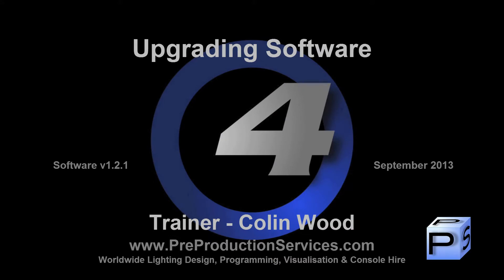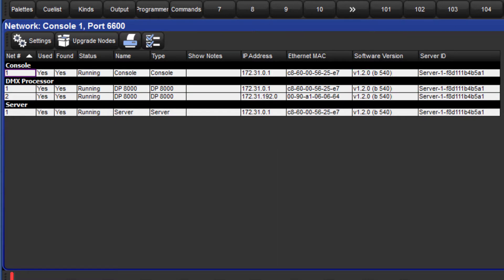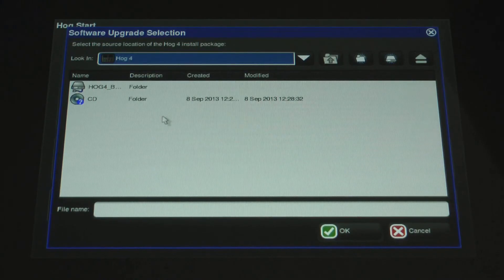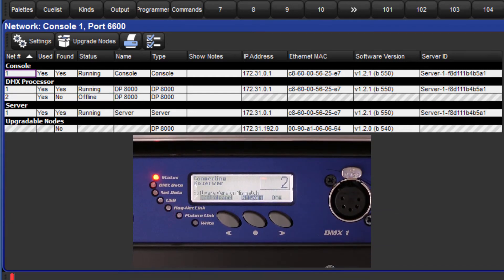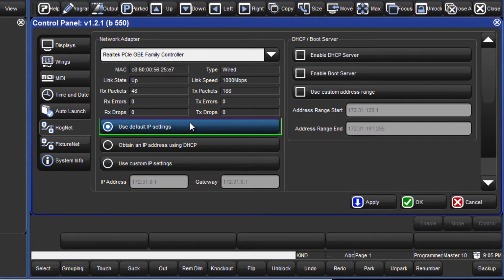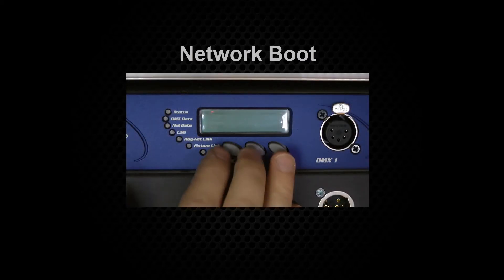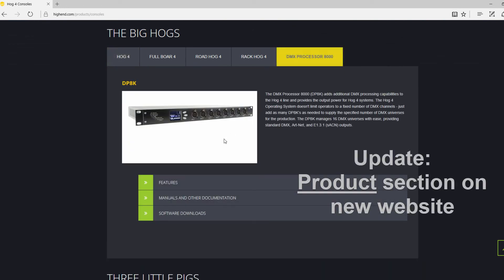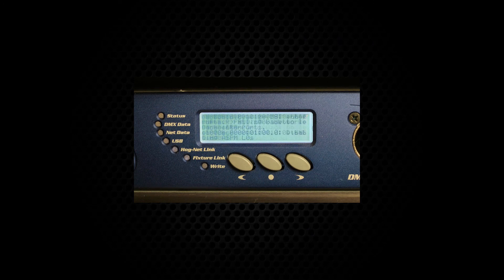Hog 4 Tutorial 16: Upgrading Software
This tutorial explains how to upgrade the software on your console and also DP8000.
or...